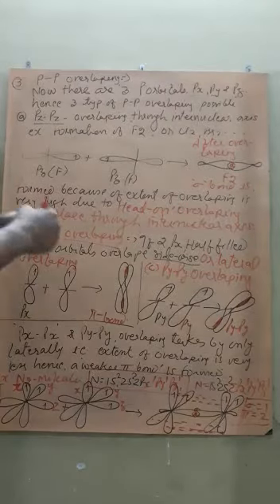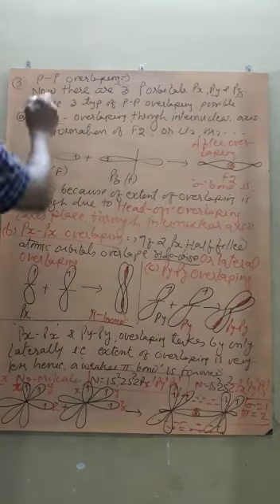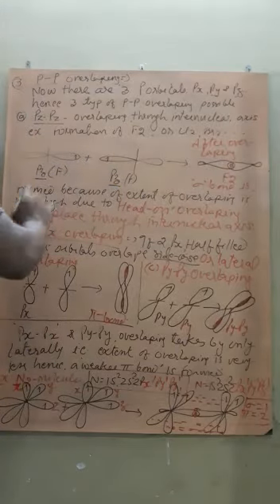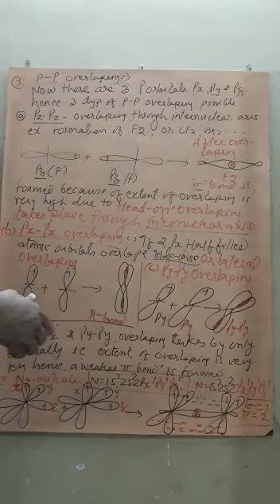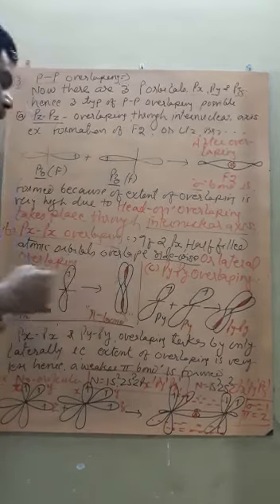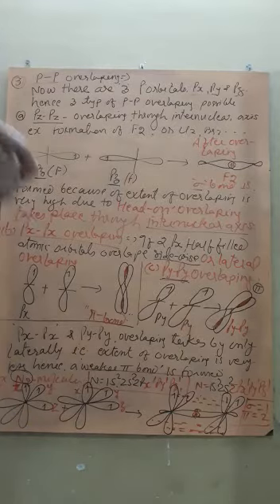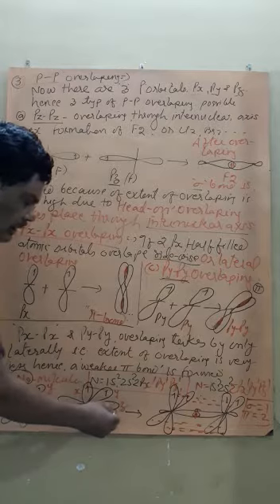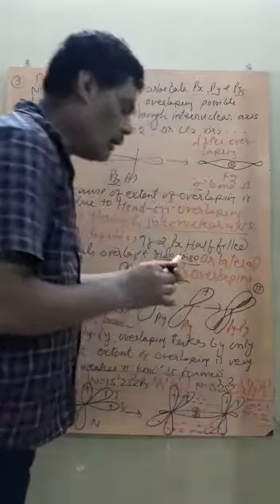Type of OVERLALING